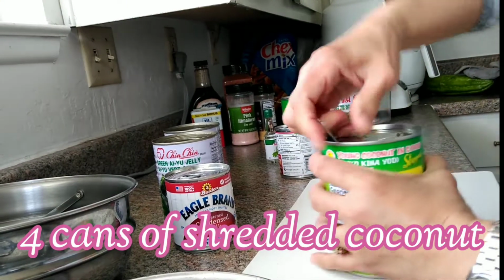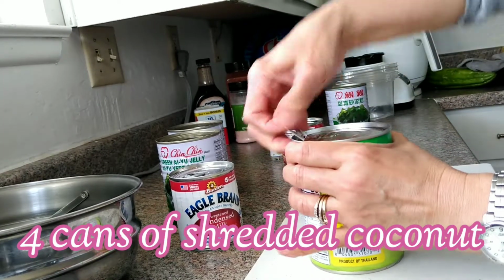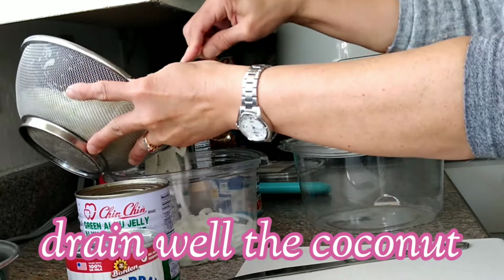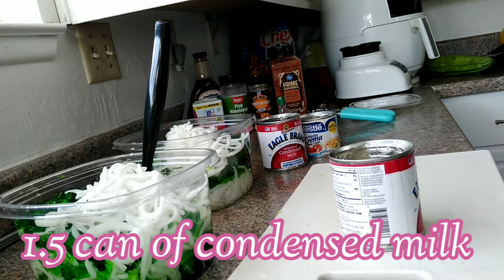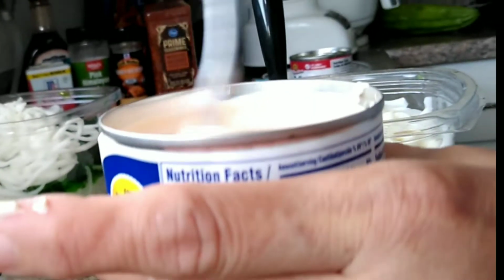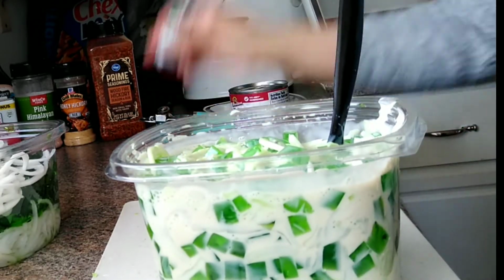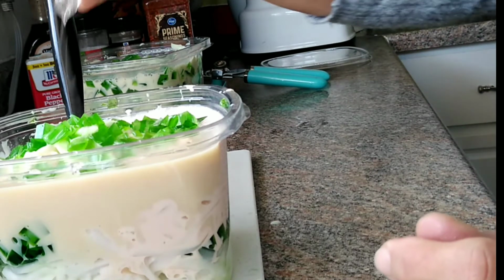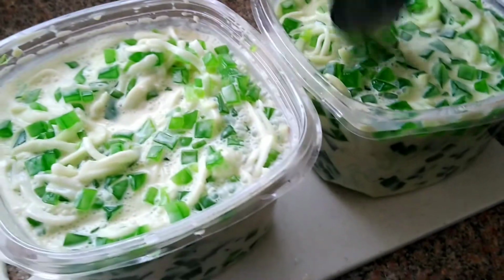HOW TO MAKE SPECIAL BUKO PANDAN EVERYBODY'S FAVORITE #34